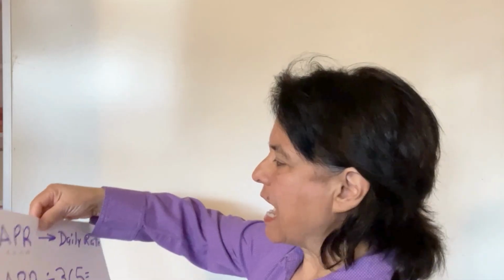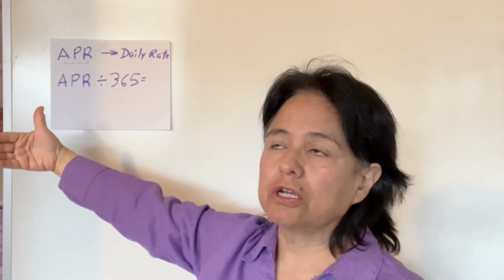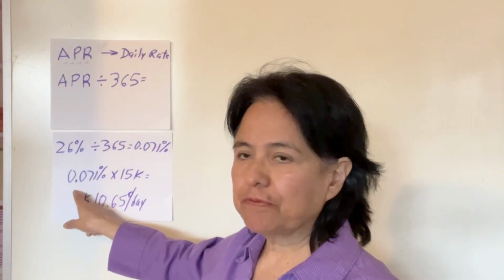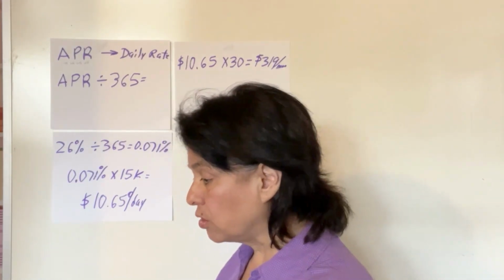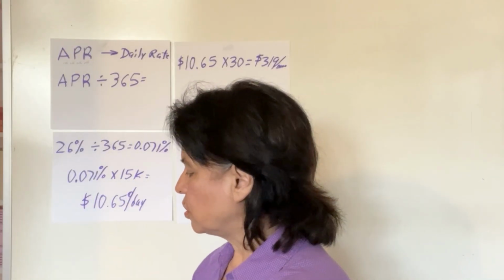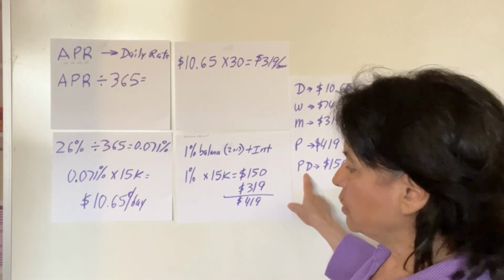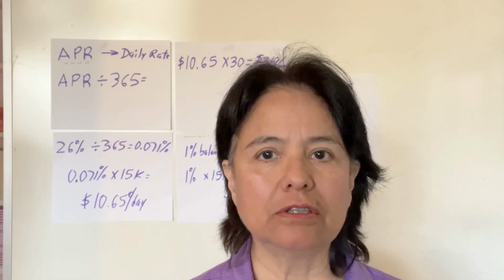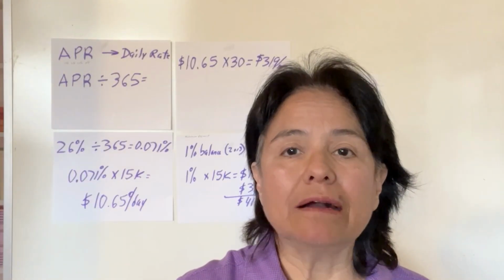Why Your $15,000 Credit Card Balance Never Goes Down?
You’re paying your credit card every month….  but your balance barely moves.Then one day, you check your statement—  and you see over $200 in interest.  And you’re thinking… how is that even possible?  I’ve been there—doing everything right, paying every bill on time…. and still feeling like I’m drowning.  Money comes in… and it’s gone just as fast.  In this video, I’m going to show you exactly how your credit card calculates interest daily—  and why your balance isn’t going down.